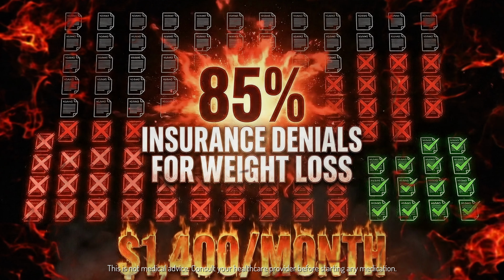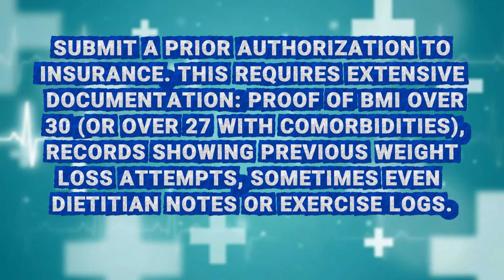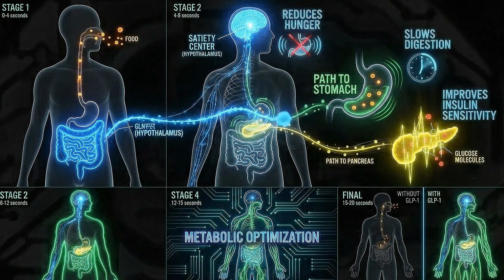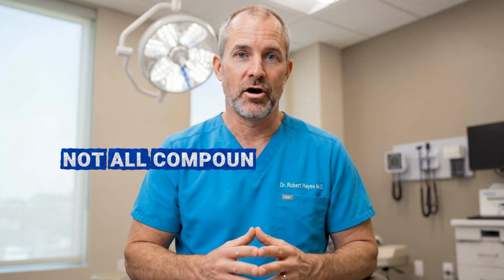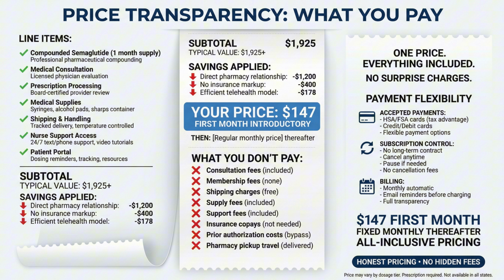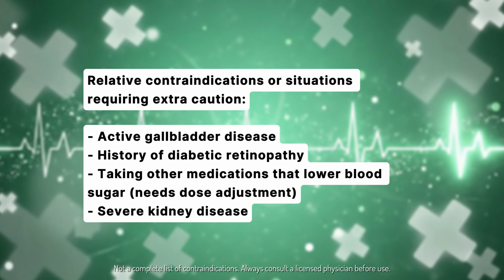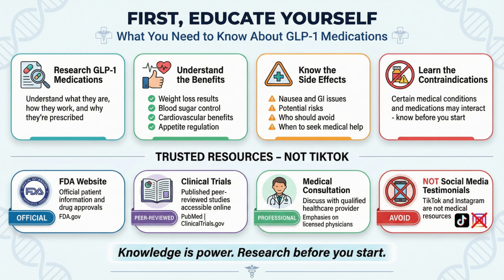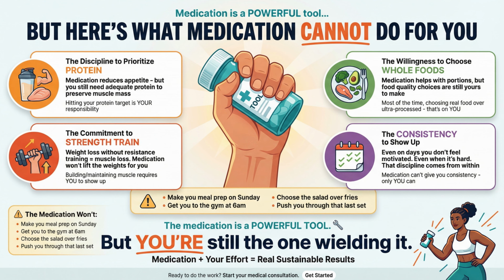GLP-1 Medications Explained What Patients Should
ABOUT THIS VIDEO:
As a healthcare professional who processes medication authorizations, I share educational information about

- How prior authorization processes work for GLP-1 medications
- The science behind GLP-1 receptor agonists
- Understanding compounding pharmacies and FDA regulations
- Contraindications and safety considerations for GLP-1 therapy
- The importance of medical supervision and lifestyle modifications
- Questions to ask your healthcare provider

📋 TIMESTAMPS:
0:00 - Introduction to Prior Authorization Process
1:43 - How Insurance Authorization Works
3:25 - GLP-1 Medication Science Overview
5:09 - Understanding Compounding Pharmacies
6:19 - Telemedicine Options Discussion
7:54 - Medical Contraindications Overview
9:00 - Lifestyle & Nutrition Considerations
10:18 - Long-term Management Expectations
11:14 - Speaking With Your Healthcare Provider

Medical Supervision Required: GLP-1 medications require physician evaluation, ongoing monitoring, and are not appropriate for everyone. Contraindications include but are not limited to: personal/family history of medullary thyroid carcinoma, multiple endocrine neoplasia syndrome type 2, pregnancy, severe pancreatitis history, and others.

Results Vary: Clinical trial results do not represent typical outcomes. Weight loss results vary significantly based on individual factors, adherence, lifestyle modifications, and medical history.

Compounded vs FDA-Approved: Compounded semaglutide is NOT the same as FDA-approved Ozempic® or Wegovy®. Compounded medications have not undergone FDA review for safety, effectiveness, or quality.

🔗 For more information about telemedicine options: [LINK]

Always prioritize medical supervision over convenience. Consult your healthcare provider before making any medical decisions.